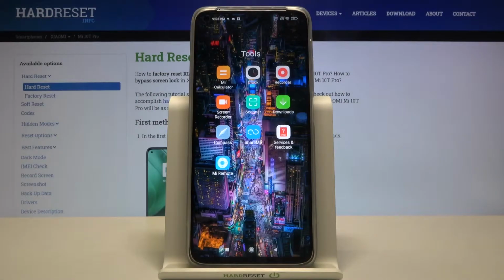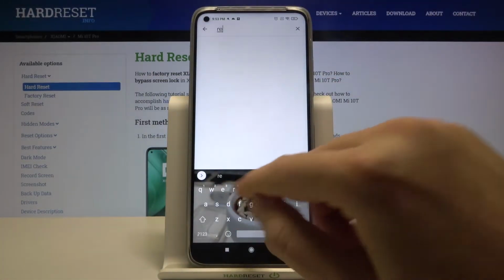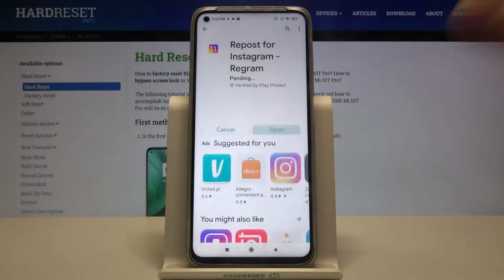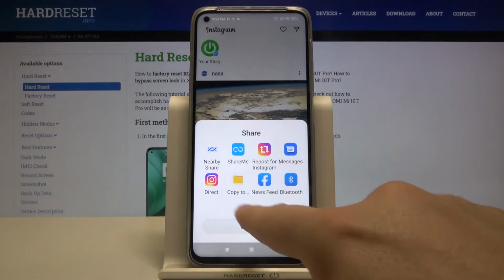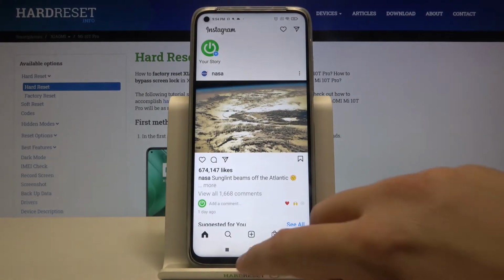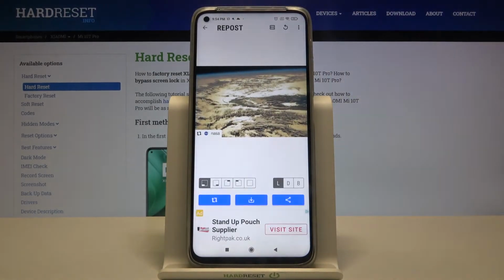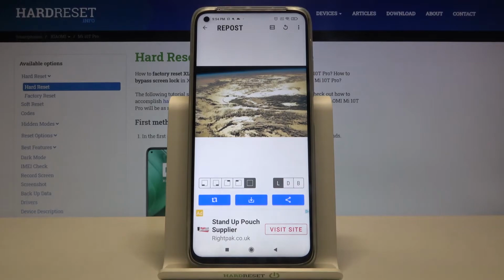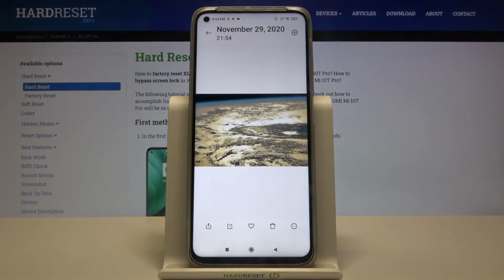How to Download Instagram Photos on XIAOMI Mi 10T Pro – Repost Instagram Posts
Do you wonder how to repost Instagram photos on XIAOMI Mi 10T Pro? Wondered how to download Instagram photos using XIAOMI Mi 10T Pro?  We would like to present the tutorial, where we show you how to smoothly download Instagram pictures on XIAOMI Mi 10T Pro. If you want to repost Instagram posts using XIAOMI Mi 10T Pro, check out the uploaded video guide and learn how to save pictures from Instagram on your Xiaomi smartphone storage. Let’s follow the uploaded tutorial and get Instagram pictures on XIAOMI Mi 10T Pro easily. Visit our HardReset.info YT channel and discover many useful tutorials for XIAOMI Mi 10T Pro.